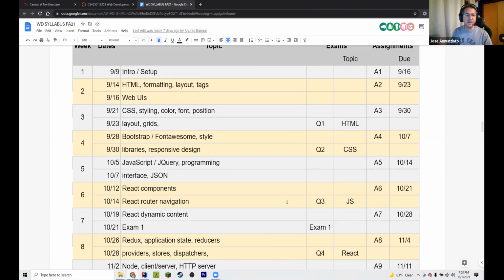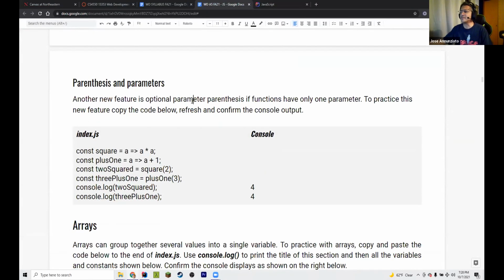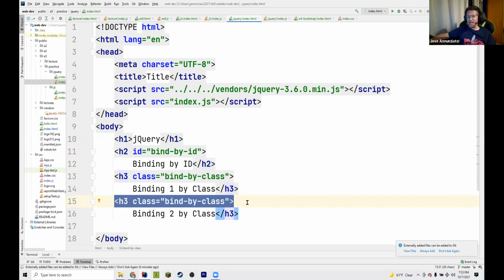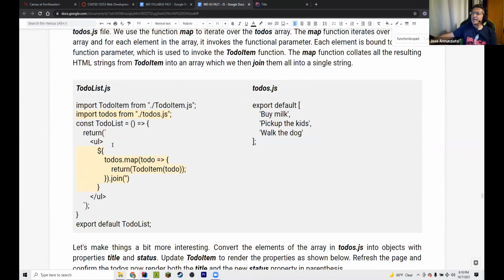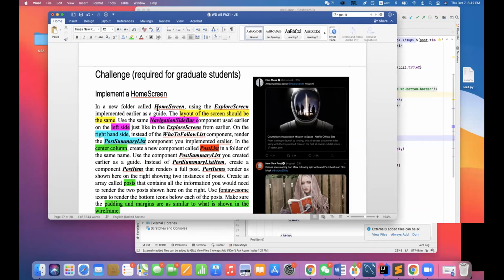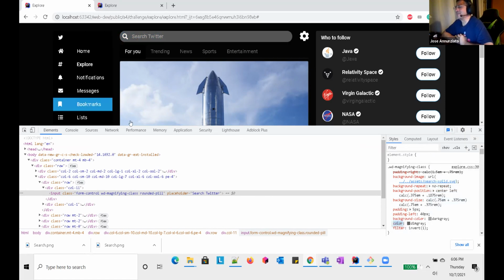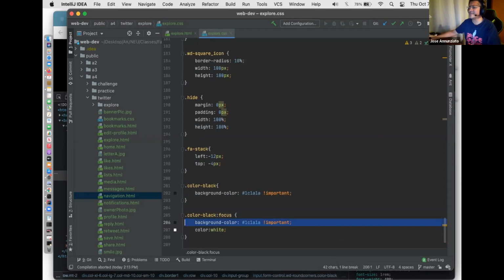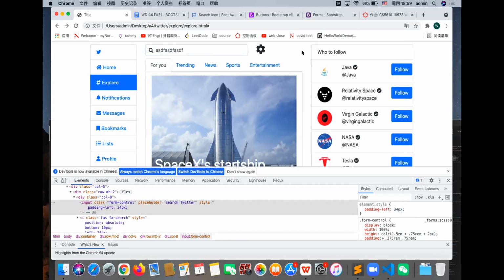Introduction to jQuery wd fa21 5 2